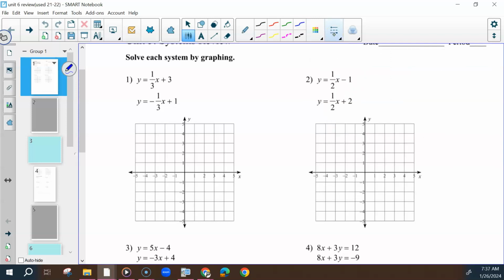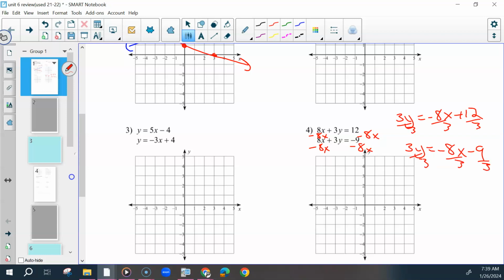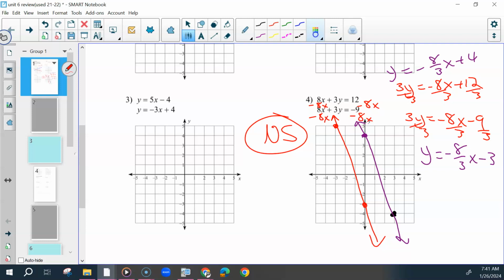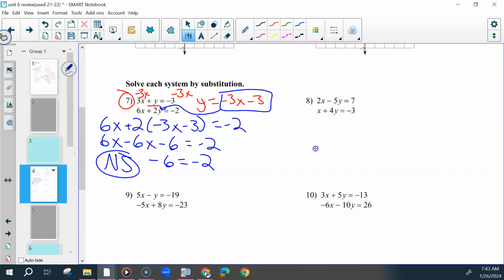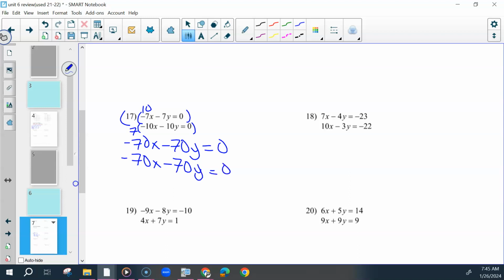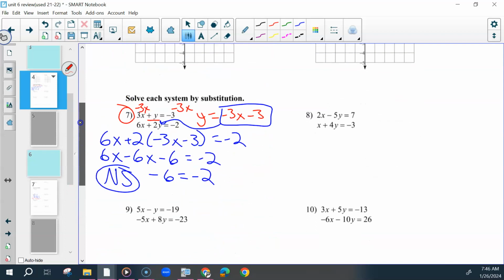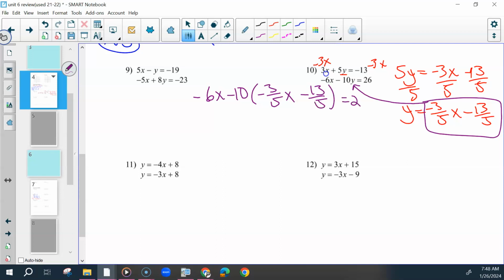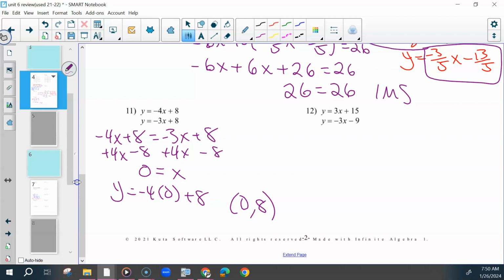Adv. Alg 1 1st 1-26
We reviewed for your upcoming quiz/test.